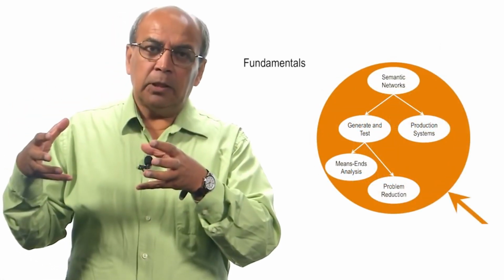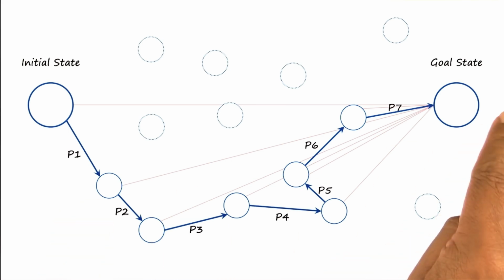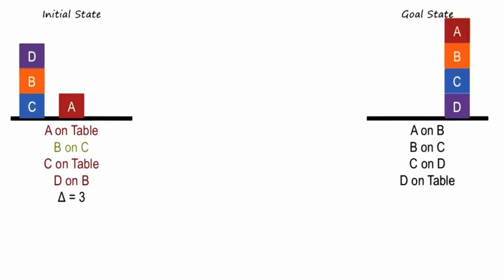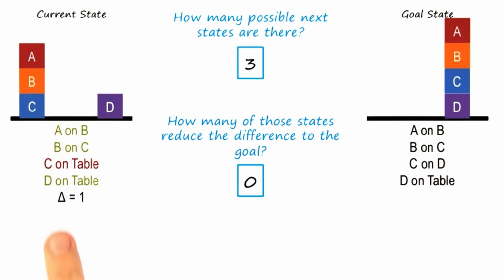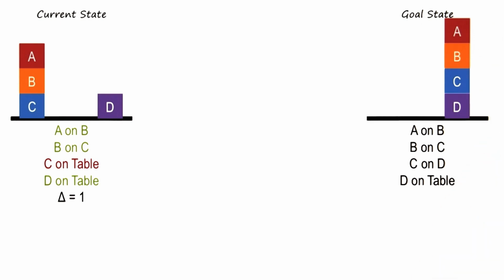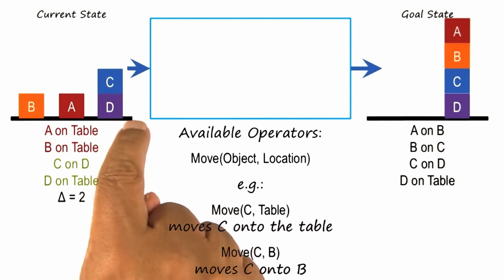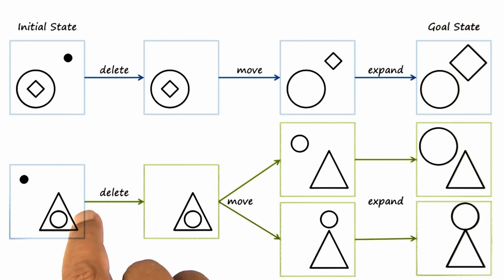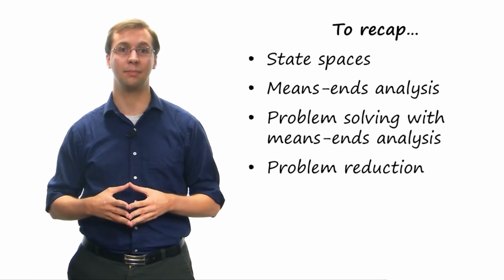CS7637 Lecture05 Means Ends Analysis